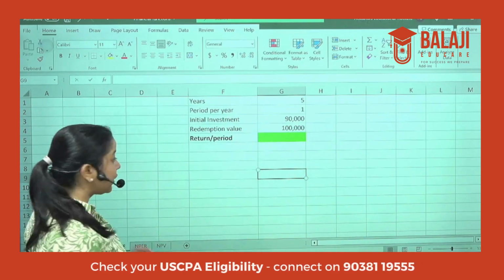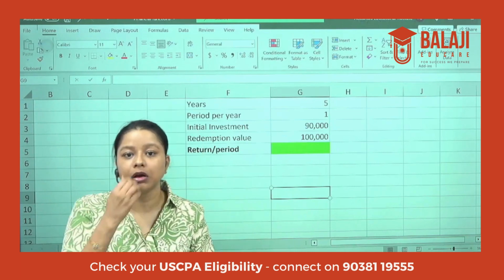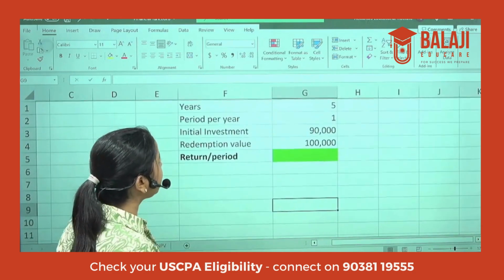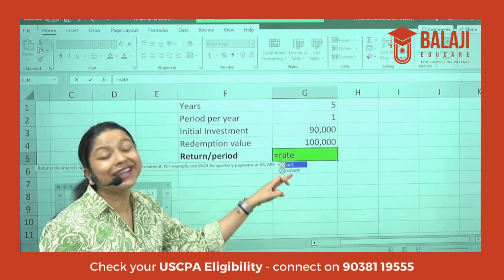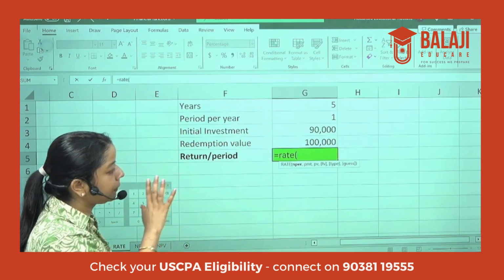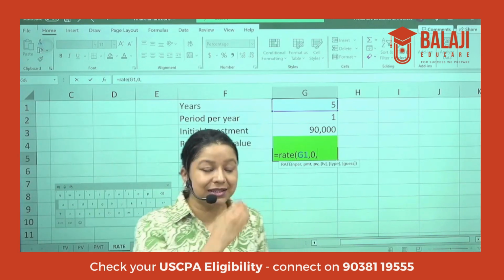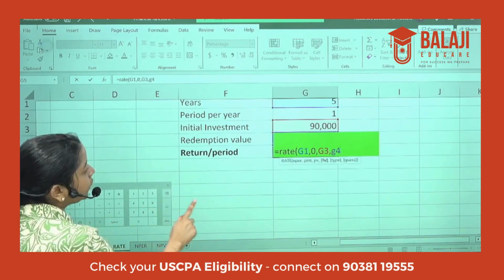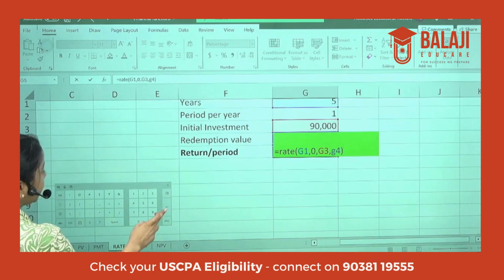Financial Functions - RATE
The RATE function is used to calculate the interest rate charged on a loan or the rate of return needed to reach a specified amount on an investment over a given period.

🎓 Welcome to Balaji Educare – Kolkata's Premier CPA Training Hub! 🌟

At Balaji Educare, we're not just an institute; we're your ultimate partner in conquering the CPA exams. As the only physical institute in Kolkata offering comprehensive training for all CPA exam levels, we pride ourselves on transforming aspirations into achievements.

🔍 Why Balaji Educare?

⦿Holistic CPA Training: Our dedicated team ensures that you are well-equipped to tackle every aspect of the CPA exams.
⦿Placement Assistance: Beyond exams, we guide you through placement processes, connecting you with valuable opportunities.
⦿NTS Expertise: We demystify the NTS process, providing seamless assistance from application to exam scheduling.

👩‍🏫 Expert Instructors: Learn from the best! Our instructors bring a wealth of knowledge and real-world expertise to the classroom, ensuring you grasp concepts with practical insights.

🌐 Physical Presence, Global Recognition: Balaji Educare bridges the gap between local accessibility and global recognition, making your CPA journey both convenient and internationally competitive.

🤝 Join Our CPA Community: Become part of a dynamic community where support, mentorship, and success stories thrive. Your success is not just our goal; it's our commitment.

Let's achieve, let's excel! 💼📚